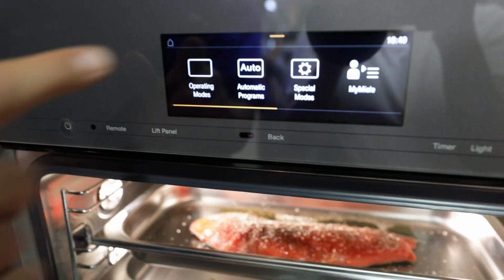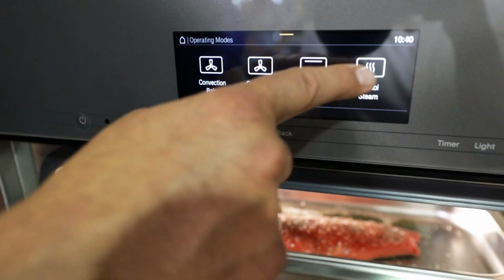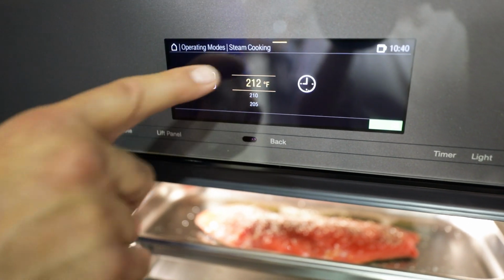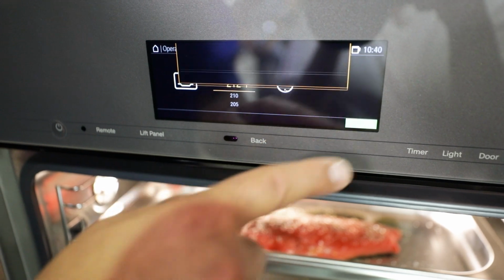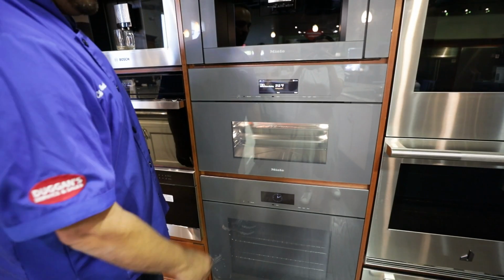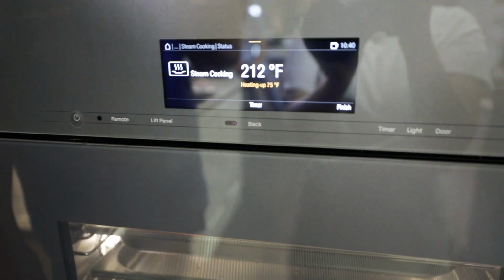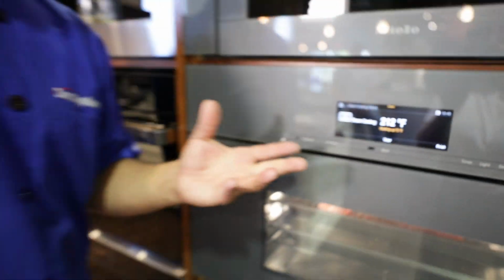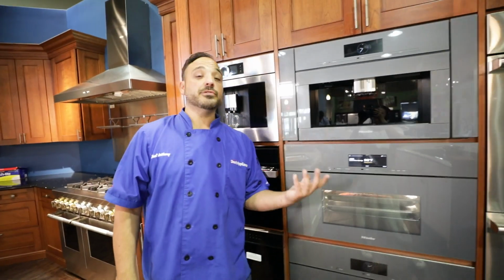Steam VS Convection Steam | What's the Difference & What Setting to Use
Chef compares two pieces of salmon using regular steam, and convection steam. Check out the results for each!